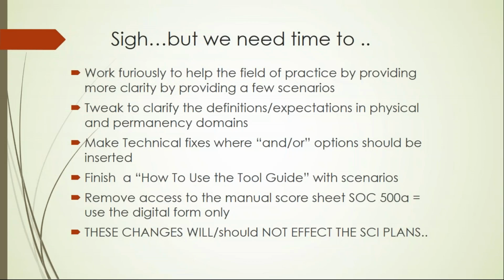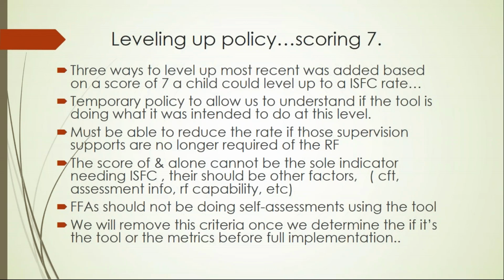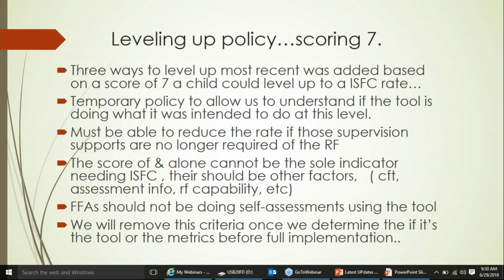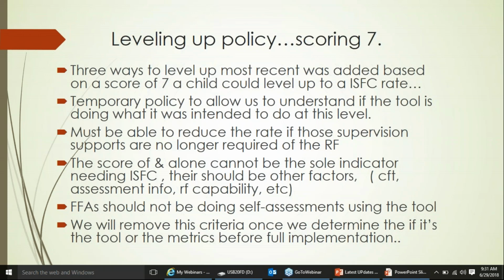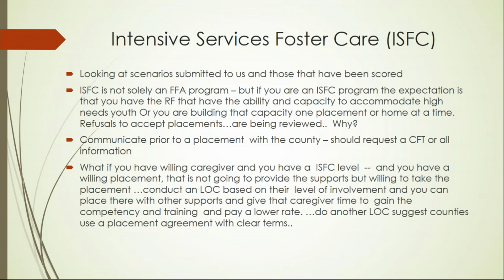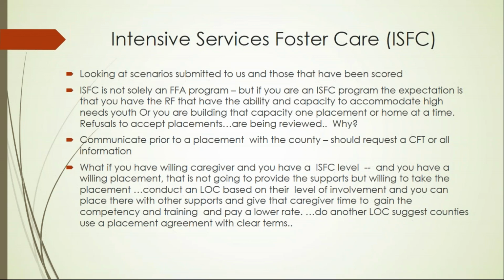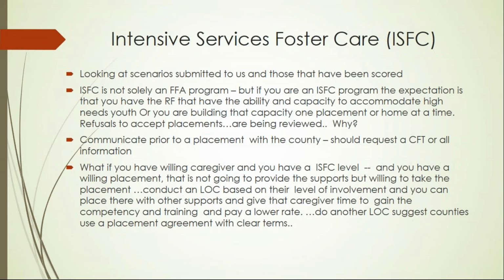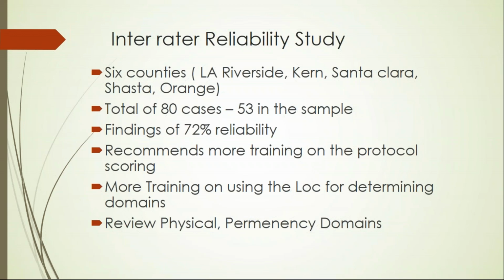2018 06 29 09 03 LOC ISFC SCI Policy Clarifications